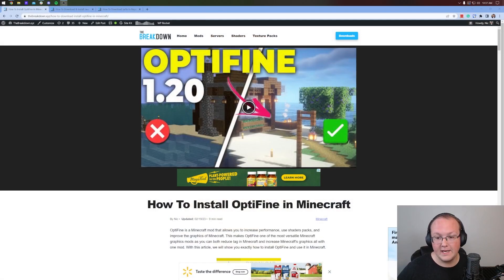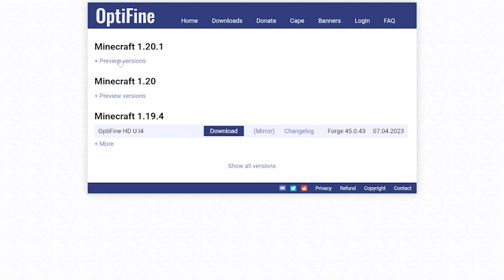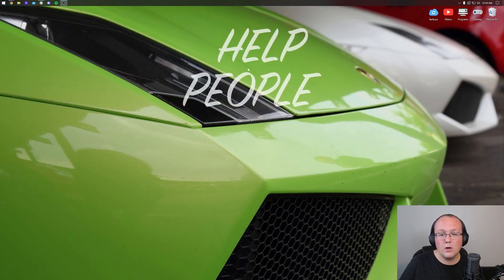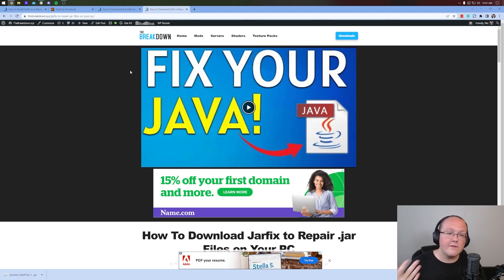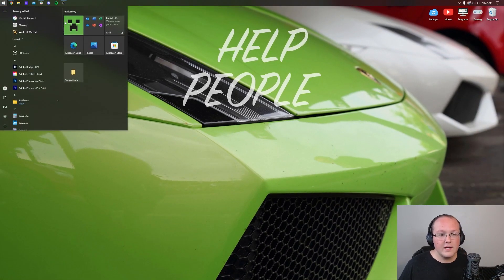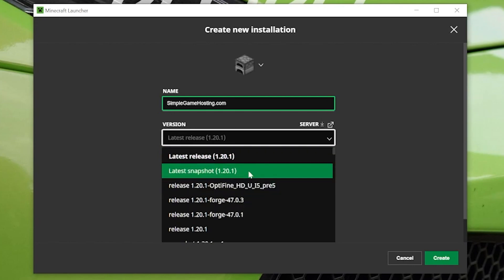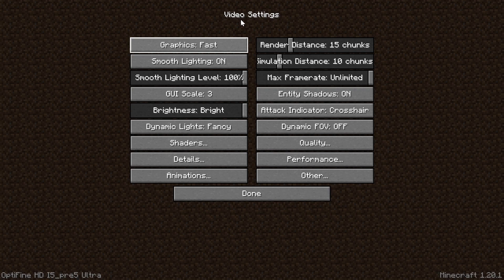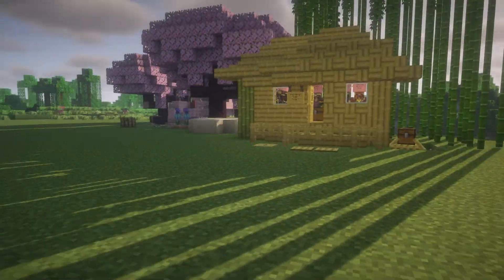How To Download & Install Optifine 1.20.1 in Minecraft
How can you download and install Optifine 1.20.1 in Minecraft? Well, this video is our complete guide on how to get Optifine 1.20.1. We cover everything, including where to download Minecraft Optifine 1.20.1 from, how to install Optifine in Minecraft, and how to use Optifine in Minecraft 1.20.1 once it’s installed. Let’s jump right on into it!

About this video: This video is our complete guide on how to download and install Optifine 1.20.1 in Minecraft! Why would you want to get Optifine in Minecraft 1.20.1? Well, Optifine is one of the most versatile visual mods out there for Minecraft.

With Optifine 1.20.1, you can make Minecraft look better and more realistic with things like shaders, additional particles, texture blending, antialiasing, and more. Those improvements though will cause more lag as they are increasing the visual look of Minecraft.

Optifine can also be used to reduce lag and increase performance. This can be done by setting things like fast graphics, turning off shaders, reducing your particles, and even turning off and optimizing things like snow, trees, grass, lighting, and weather. That is what makes Optifine so amazing. You can use it for increasing performance or increasing graphics. So, here is how to get Optifine 1.20.1!

To get started, you will need to download Optifine. That will take you to our text tutorial on how to add Optifine to 1.20.1. Once you are there, click the “Download Optifine” button to go to the official download page.

On the download page, find “Minecraft 1.20.1”. Under that, you will see the 1.20.1 version of Optifine. Click the “Mirror” link next to this version to start skip and ad and go directly to the 1.20.1 version of Optifine’s download page. On this page, click the “Download” button and Optifine will begin downloading. You may have to keep or save the file depending on your browser.

With Optifine downloaded, right-click on it, select the “Open With” option, and click Java”. The Optifine 1.20.1 installer will open. If you don’t have Java, you need to get Java 17 from the description above. This is required for Minecraft mods like Opitfine.

In the Optifine Installer, simply click the “Install” button. This will install Optifine 1.20.1. If it doesn’t, it could be because Minecraft or the Minecraft Launcher are open. If so, close those. You may also need to play Minecraft 1.20.1 if you haven’t already. Once successful, you will get a message that Optifine has been installed for 1.20.1!

Now that Optifine is finished installing, you will need to open the Minecraft Launcher, select Optifine using the arrow next to the play button, and click the “Optifine” installation. Click the Play button and click Play again on the menu that appears. Minecraft 1.20.1 will now launch with Optifine installed!

Once you are in Minecraft 1.20.1, you can go to “Options”, “Video Settings” to see all of the Optifine  options, including shaders, details, particles, and more.

And with that, you now know how to download and install Optifine in Minecraft 1.20.1. If you have any questions about how to get Optifine 1.20.1 in Minecraft, let us know in the comments. We will try our best to help you out.

It really helps us out, and it means a ton to me. Thank you very, very much in advance!